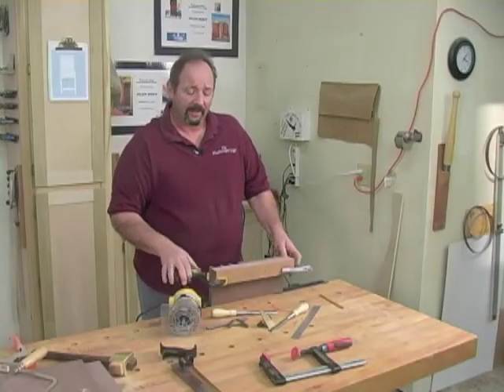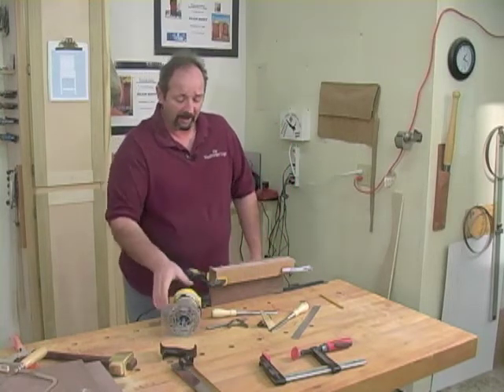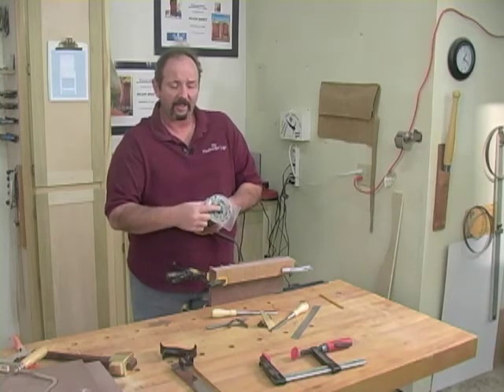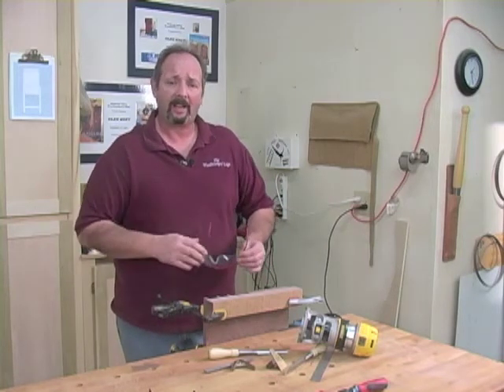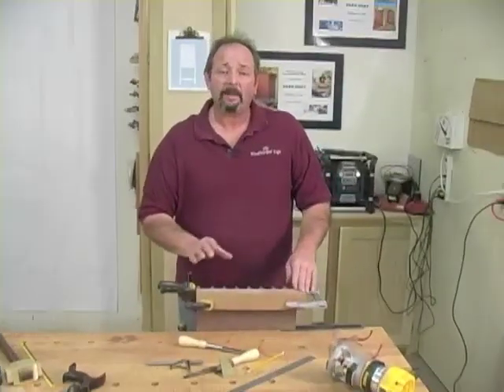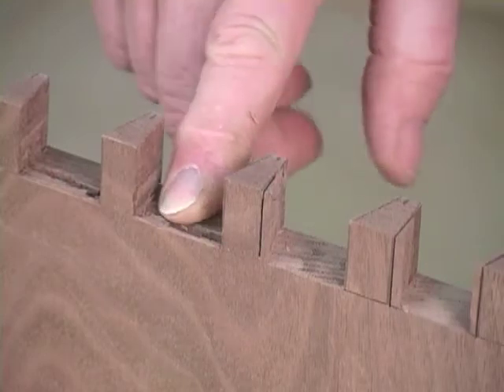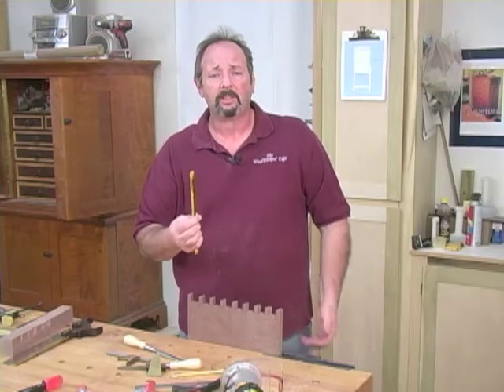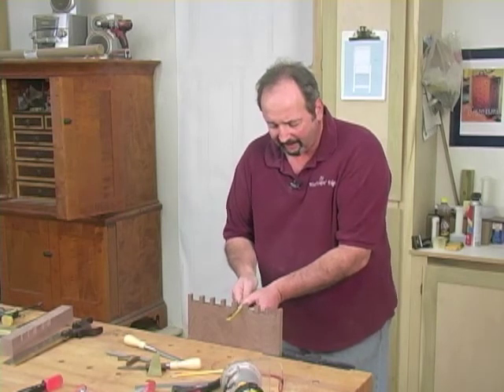Dovetail By Router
Glen D. Huey of Woodworker's Edge uses a router -- and a special saw technique -- to create pins for his dovetail joinery. Is this considered hand-cut dovetail work?